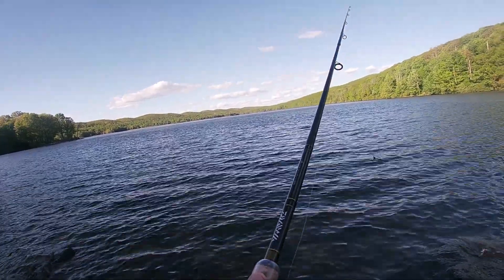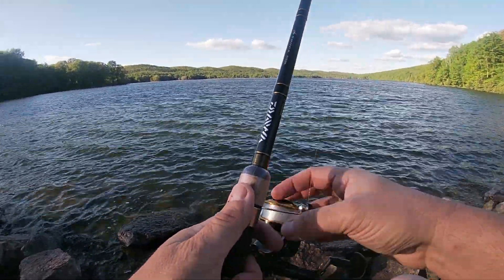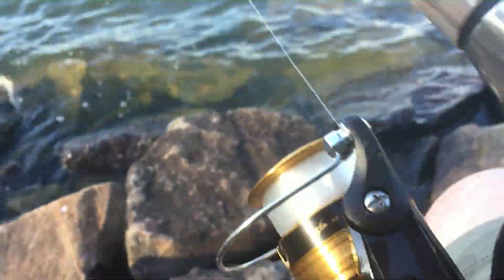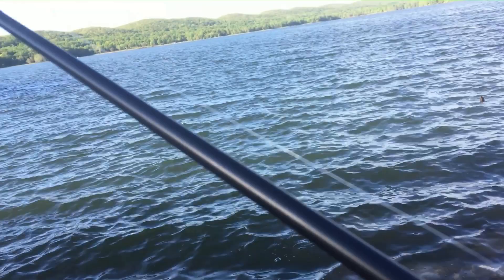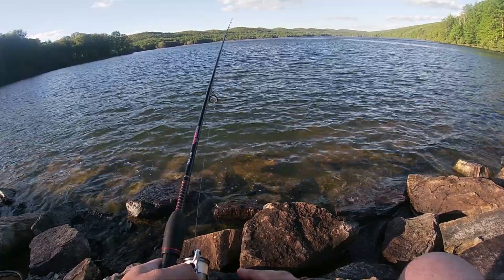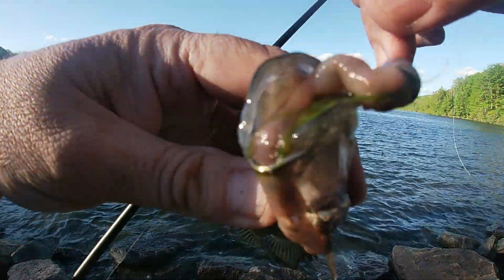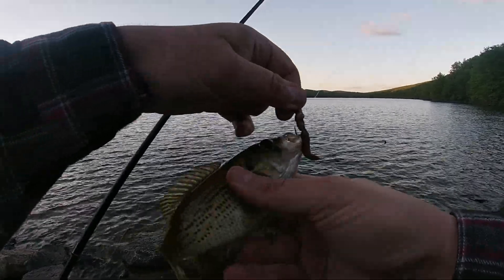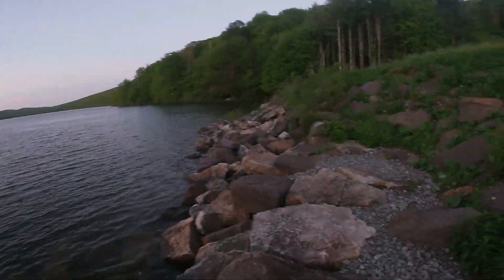DAIWA D-SHOCK ROD AND REEL REVIEW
I decided to review a fishing rod and reel combo while waiting on the fish to bite. In my opinion the Daiwa  D-Shock is a great combo for the money. I would recommend purchasing it. Definately worth the purchase price.